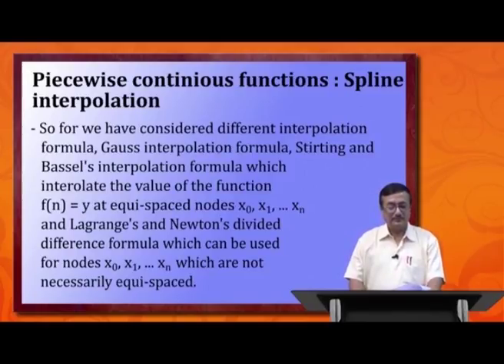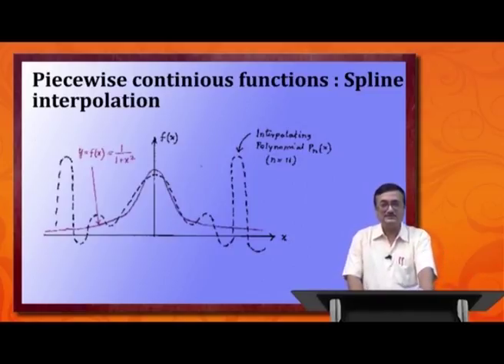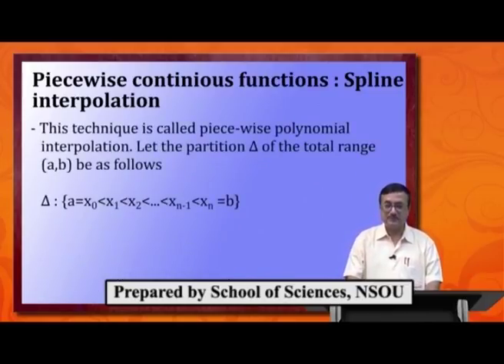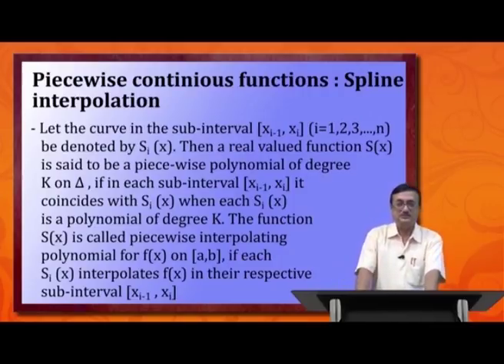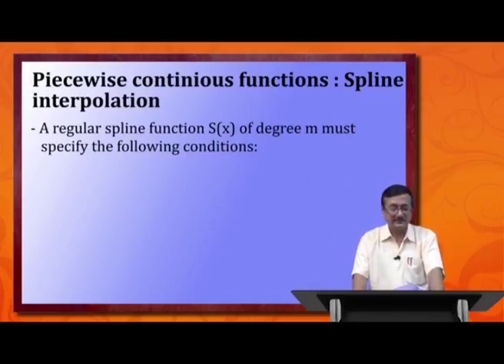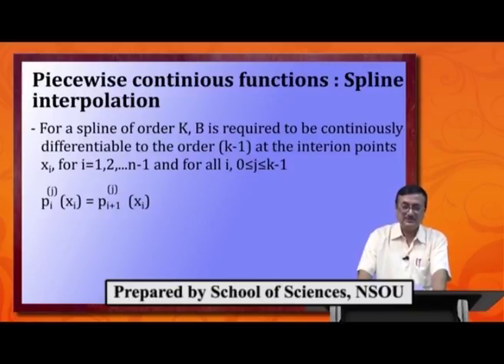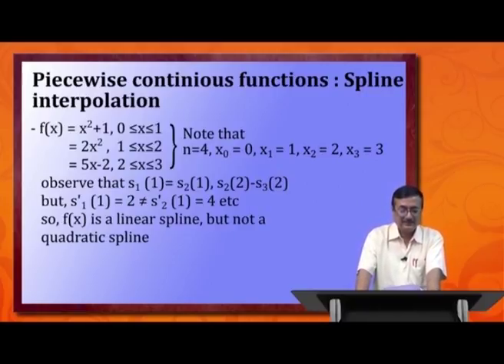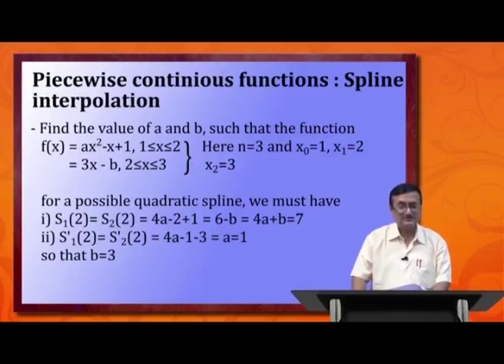Spline Polynomial 5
Sub: Mathematics
Course Name: Numerical Analysis